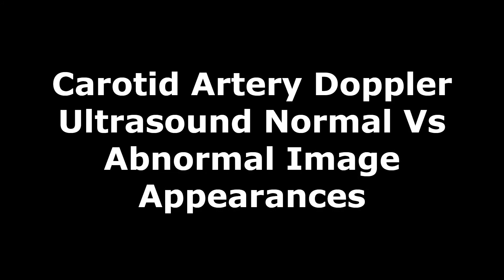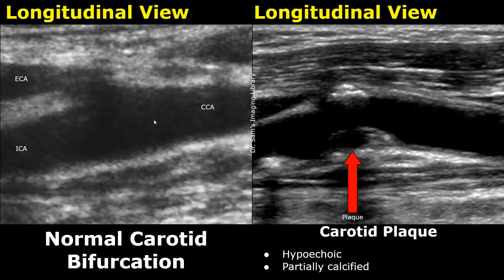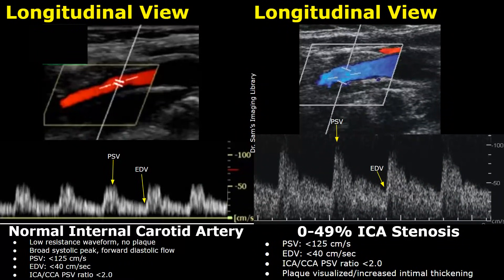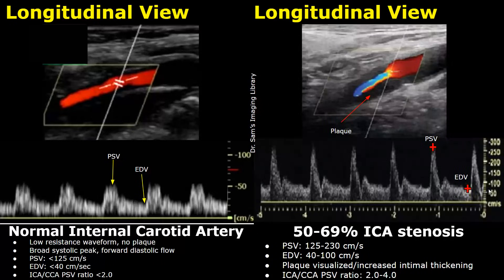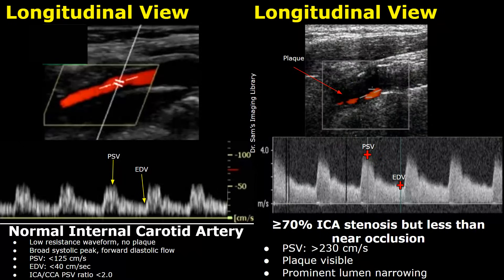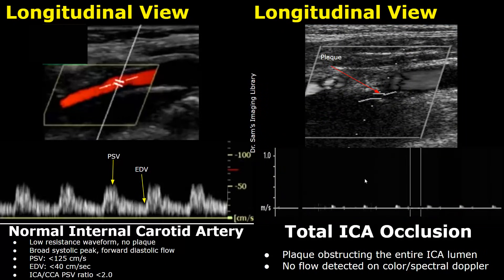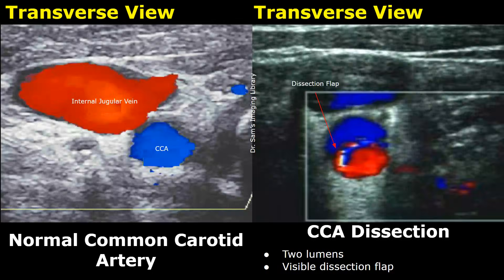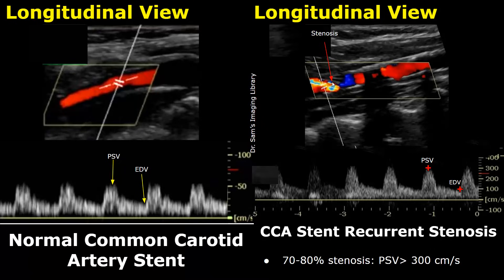Carotid Artery Color/Spectral Doppler Ultrasound Normal Vs Abnormal Images | ICA Stenosis USG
Intro - 0:00
Normal/Abnormal Intima-Media Thickness - 0:08
Carotid Plaque - 0:58
Carotid Plaque Ulceration - 1:52
0-49% ICA Stenosis - 2:22
50-69% ICA stenosis - 4:22
≥70% ICA stenosis but less than near occlusion - 5:14
Near Occlusion - 5:50
Total ICA Occlusion - 6:24
CCA Dissection - 6:58
Normal Common Carotid Artery Stent - 8:36
Abnormal CCA Stent - 8:55
CCA Stent Recurrent Stenosis - 9:10
CCA Aneurysm - 9:43
Pseudoaneurysm - 10:09